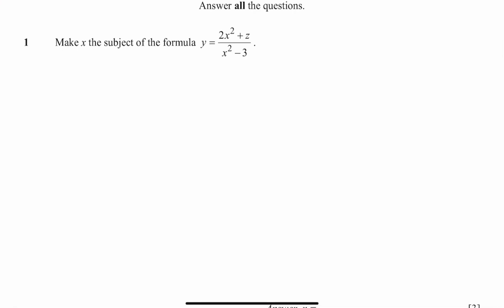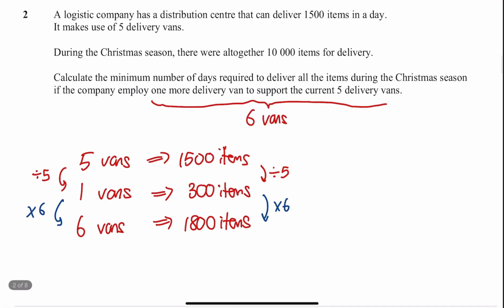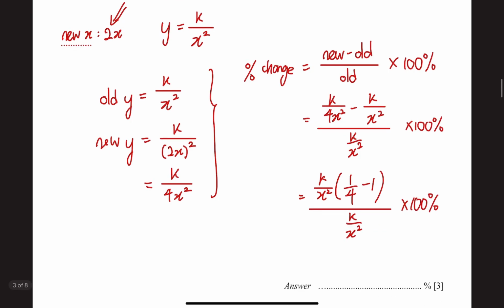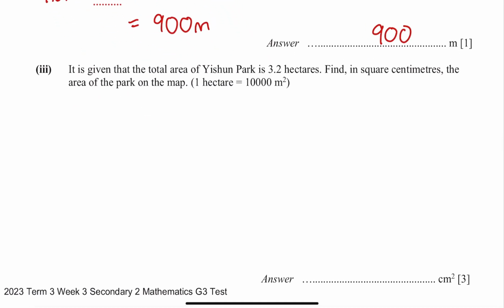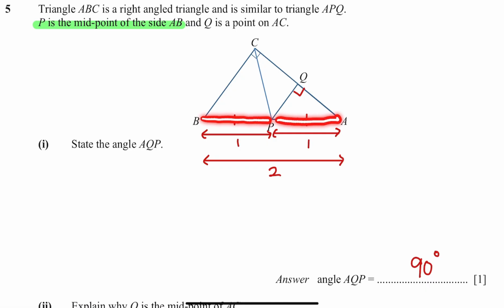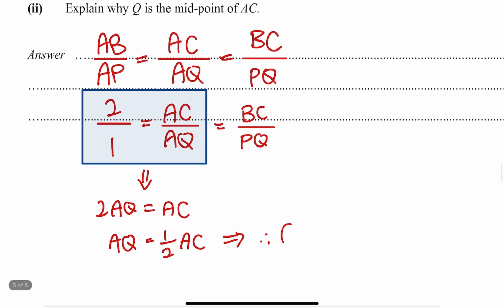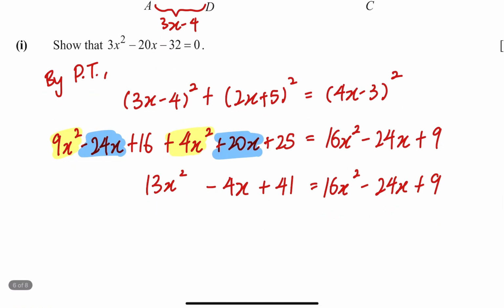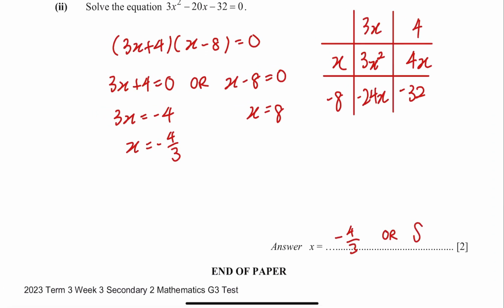Sec 2G3 Math 2023 WA2